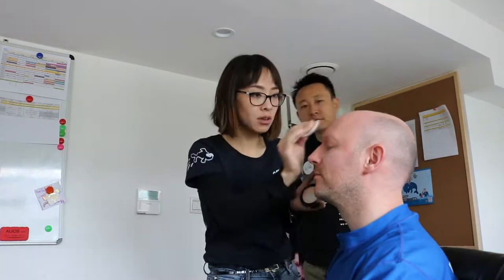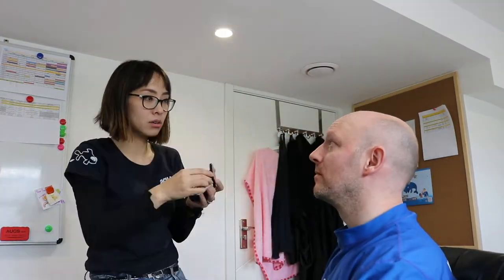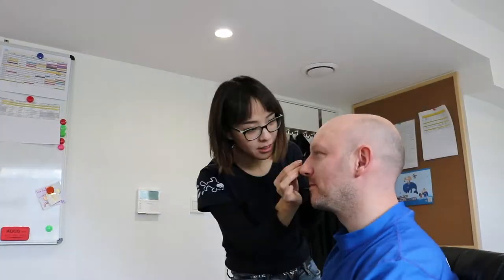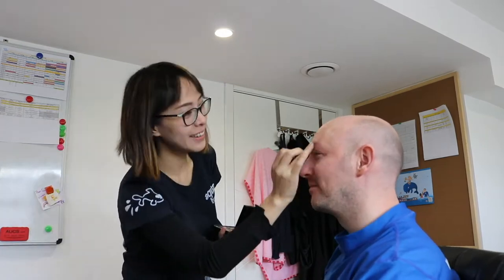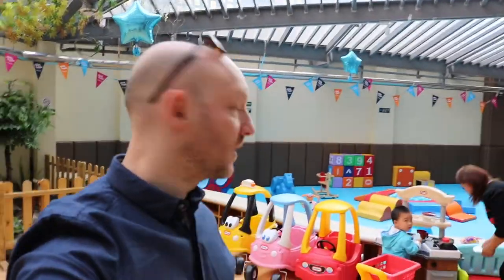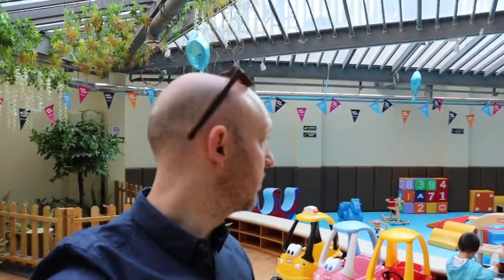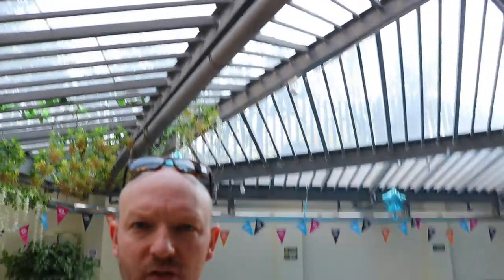Franchisee & Teacher Simon visits Water Babies China (Part 3)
Finish Simon's journey in China including a tour of the Water Babies centre!